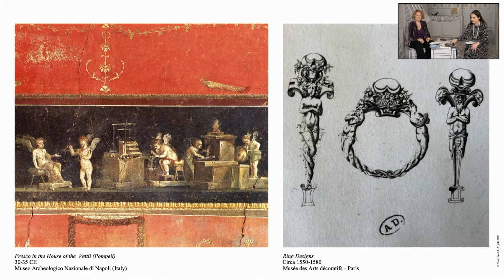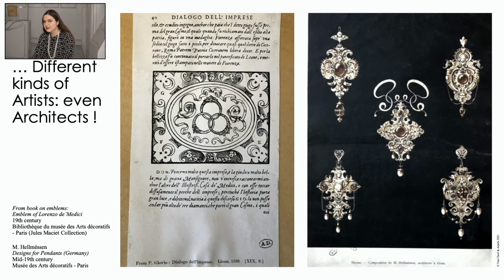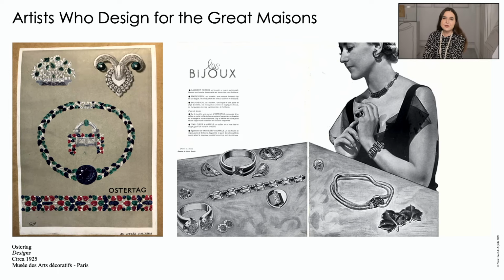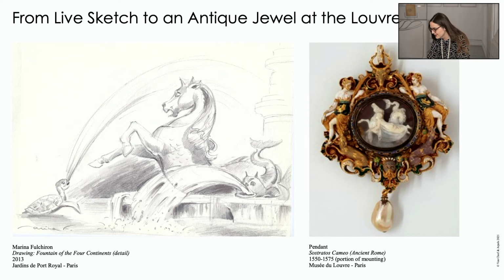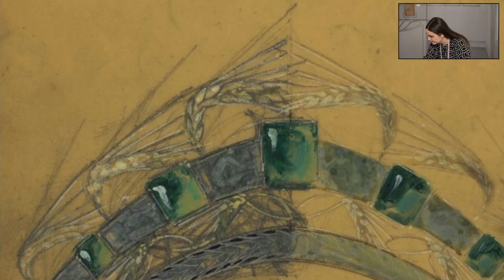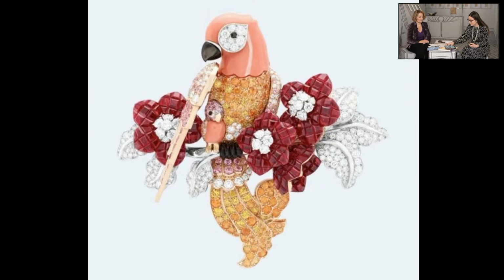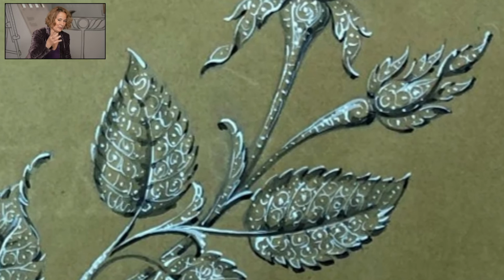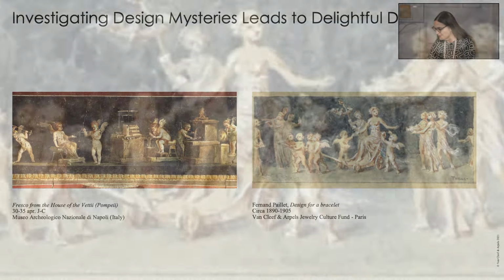The Secrets of Jewelry Design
Have you ever wondered about the process of creating a piece of jewelry? How is a piece of jewelry born? Marina Fulchiron, a jewelry designer, and Inezita Gay-Eckel, a jewelry historian, will draw on extensive research conducted by L'ÉCOLE, using unpublished drawings and museum collections, such as that of the Musée des Arts Décoratifs in Paris, to understand the creative process, from the first glimmer of inspiration to the final design for a jewelry workshop. Our duo will share with you this research, as well as practical knowledge, in order to unravel the secrets of the genesis of a work of high jewelry.
This online talk has been broadcasted live from the “Designing Jewels” exhibition at L’ÉCOLE in Paris.

With:
Marina Fulchiron, Jewelry Designer and Teacher at L’ÉCOLE, School of Jewelry Arts
Inezita Gay-Eckel, Jewelry Historian and Teacher at L’ÉCOLE, School of Jewelry Arts